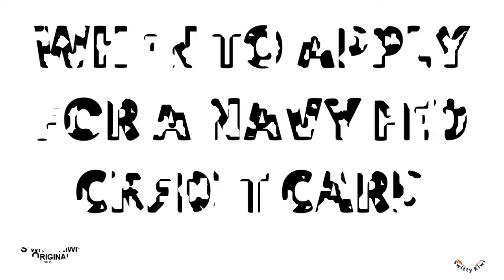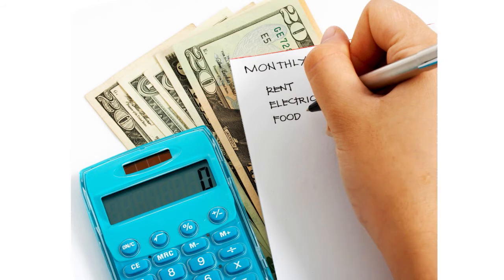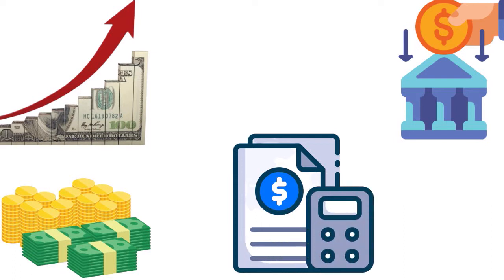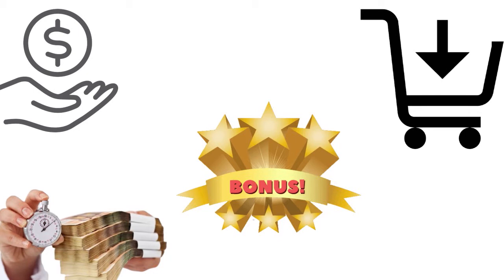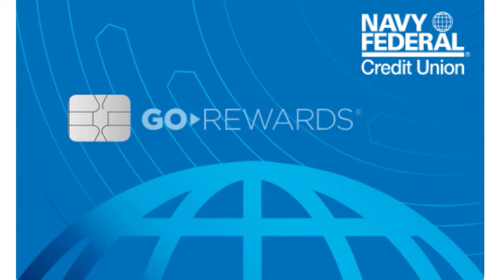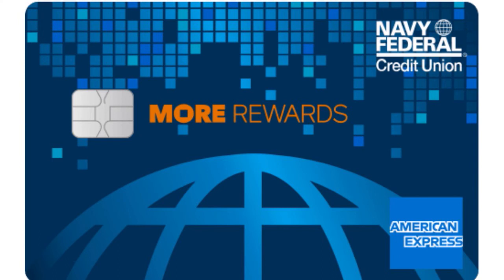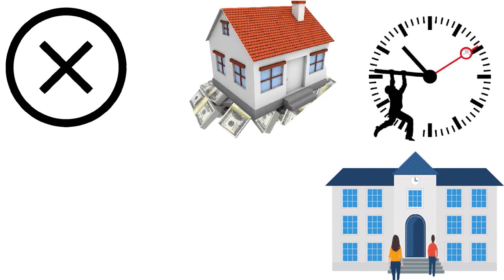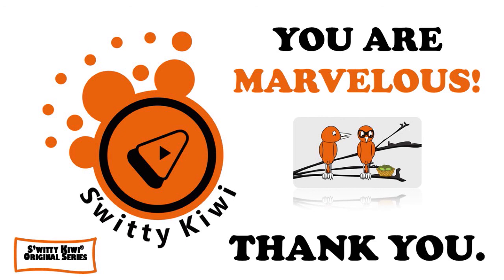NAVY FED CREDIT CARDS: When You Should Really Apply (*BE PREPARED TO BE SHOCKED!*) 🔶 CREDIT S3•E439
NAVY FED CREDIT CARDS: When You Should Really Apply (*BE PREPARED TO BE SHOCKED!*). Want a high-limit Navy Federal credit card? Find out the best time to apply so you can be approved!
LEARN MORE. CHECK OUT 1,500+ FREE TUTORIALS IN THE SwittyKiwiDebtMasterClass.